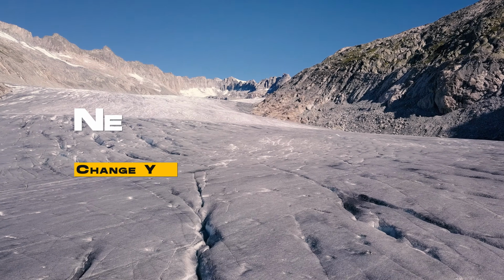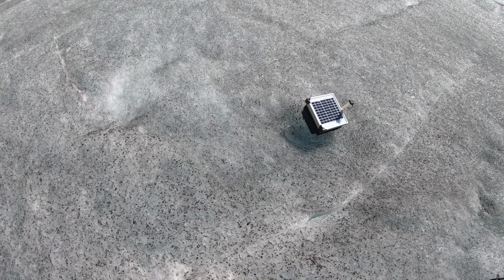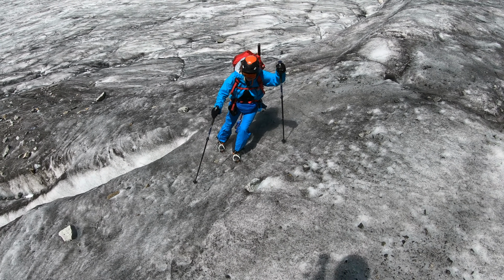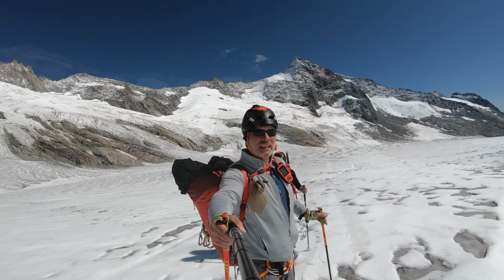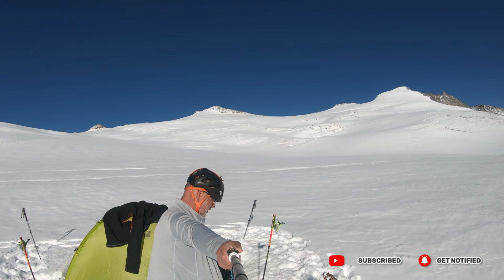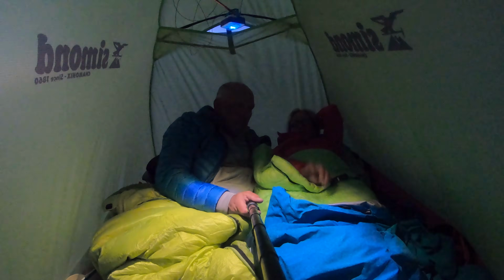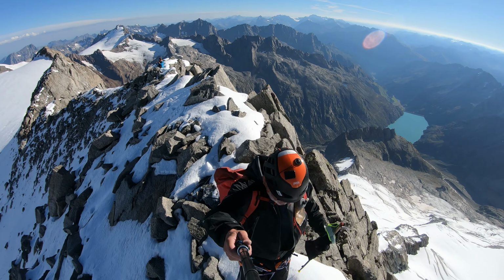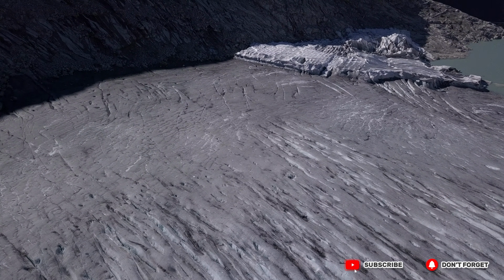Hiking to the Source of the Rhone Glacier – Dammastock Adventure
What happens when courage meets ice?
Two years ago, Karen’s dream of alpine adventure was shattered by a glacier accident that left more than a twisted ankle — it left behind fear. But this video tells the story of redemption on frozen ground. Join us as we return to the heart of the Alps to confront that fear head-on — this time, on the mighty Rhône Glacier, the shimmering source of one of Europe’s great rivers. 🏔️

📍Starting high above the Furka Pass, we lace up our crampons and step into a surreal landscape of white silence, crevasses yawning beneath our feet, and sunlight dancing on the ice. Guided by satellite imagery and sheer will, we push deeper into the glacier’s maze — facing technical climbs, narrow snow bridges, and the ever-changing beauty of a world shaped by climate and time.

💬 Along the way:
Karen battles her nerves — and conquers them
We camp between crevasses at nearly 3,000 meters
A drone mishap almost ends in disaster 🎮❄️
We catch our first glimpse of the Matterhorn, and savor the solitude only high altitude brings
And we attempt a summit push at dawn, climbing into unknown territory above the clouds

From personal triumphs to alpine challenges, this is more than a hike — it’s a journey through memory, resilience, and the raw wonder of nature.

🥾 Distance walked: 20+ km
📸 Altitude reached: 3,631 m
🔥 Emotion meter: Off the charts

Whether you love mountains, human stories, or epic treks, this adventure will stay with you.